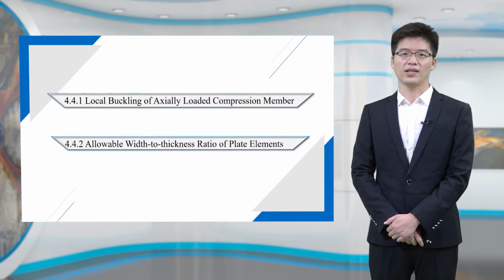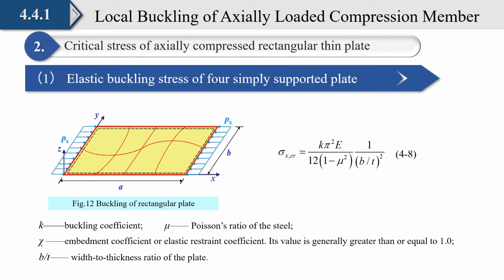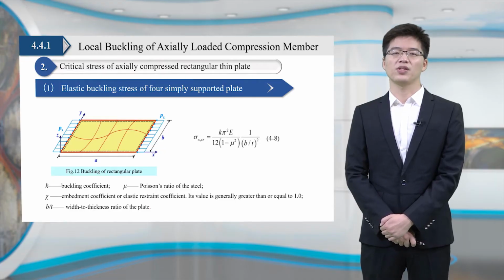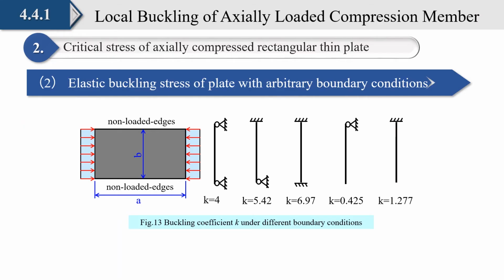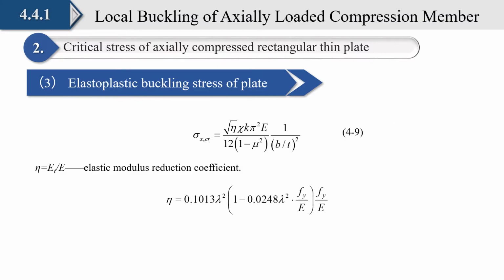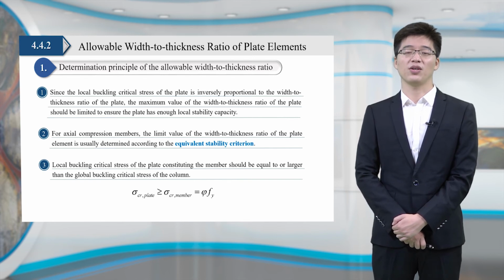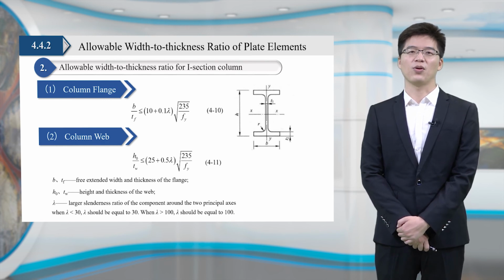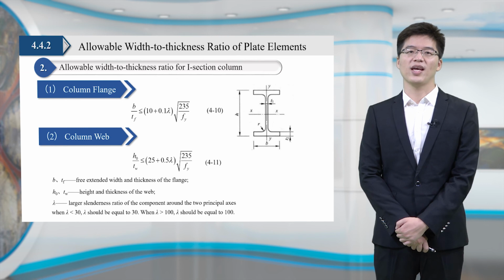4 4Local Buckling of Axially Loaded Columns 《Basicprinciplesofsteelstructure》 李文超